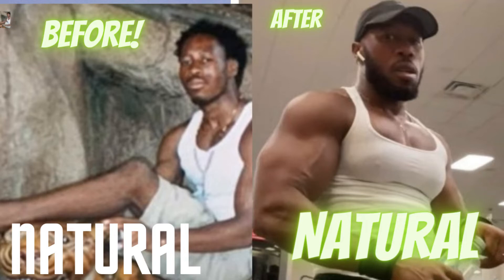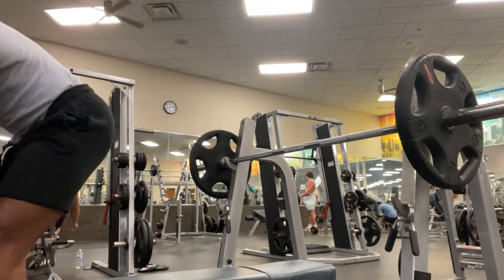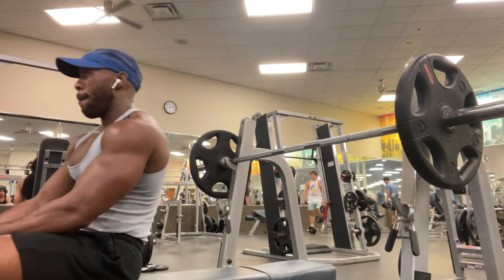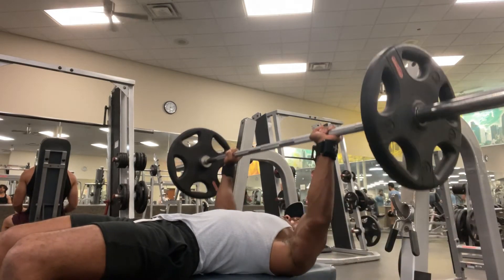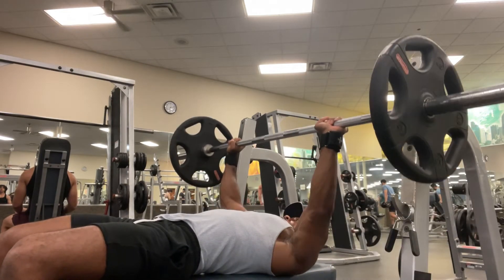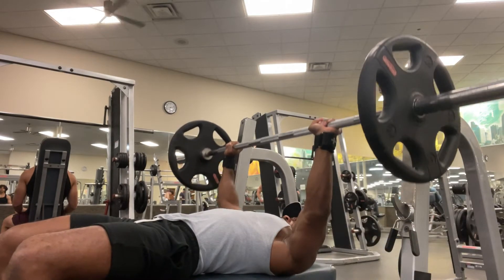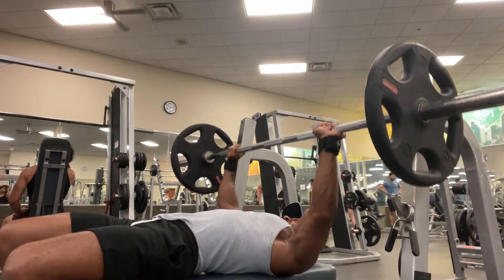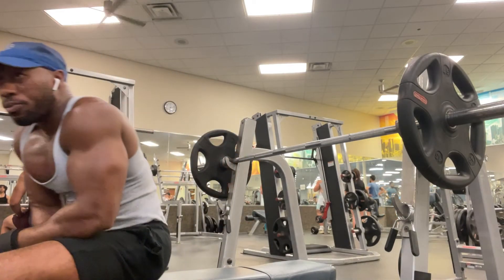How to Perform Bench Press - Tutorial (NATURAL BODYBUILDING)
How to Perform Bench Press - Tutorial & Proper Form